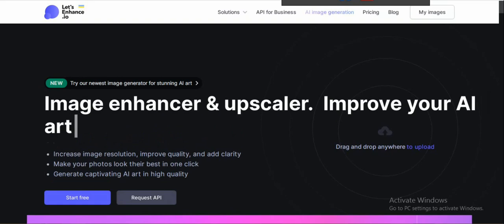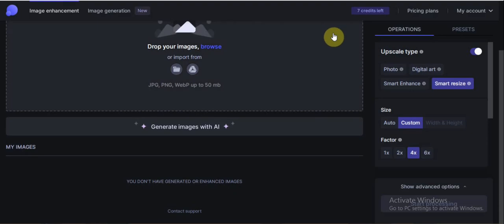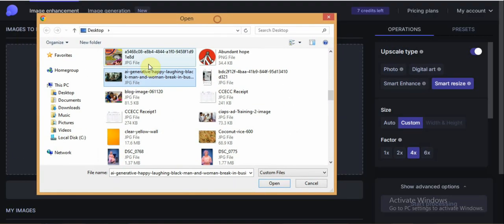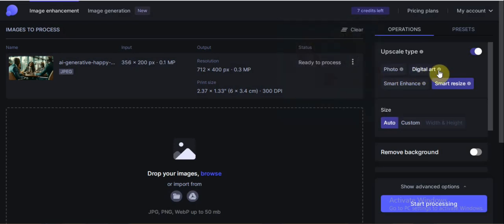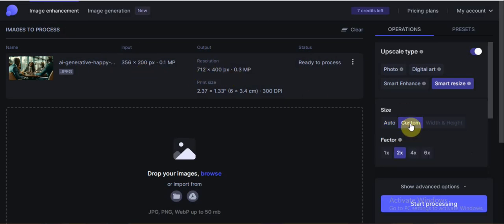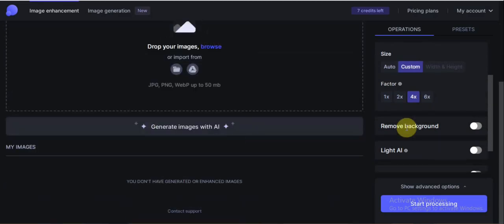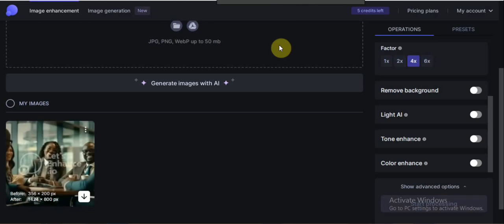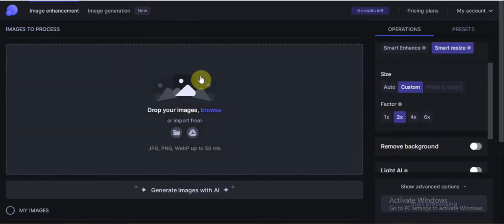How to Make a Dull Image Sharp for FREE in Seconds! – Quick & Easy Photo Editing Tips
Is your photo looking dull or blurry? 😕 Don’t worry! In this quick and easy tutorial, I’ll show you how to sharpen any image for FREE in just seconds using simple online tools and free software! Whether you want to enhance your social media posts, product images, or personal memories, I’ve got you covered!

In this video, you’ll learn:
- The best FREE online tools to instantly sharpen your images! 🌐
- How to use popular free software for photo enhancement. 🖥️
- Step-by-step instructions to transform your dull photos into stunning visuals! ✨

No prior experience is needed—this guide is perfect for beginners looking to improve their photography skills!

Share your sharpened images in the comments below—I’d love to see them! 🎉